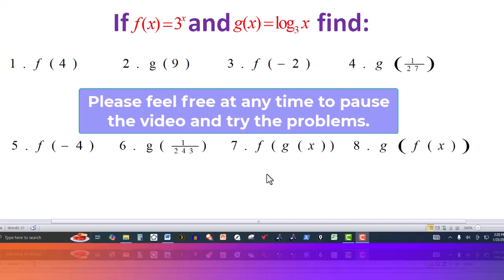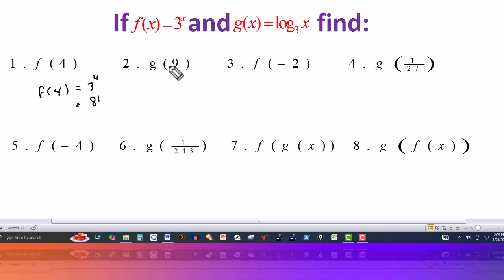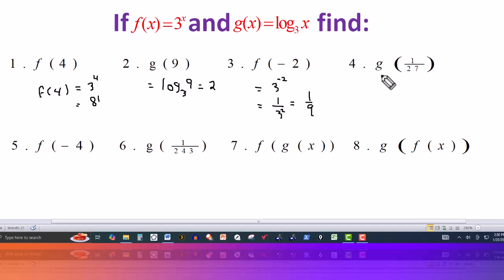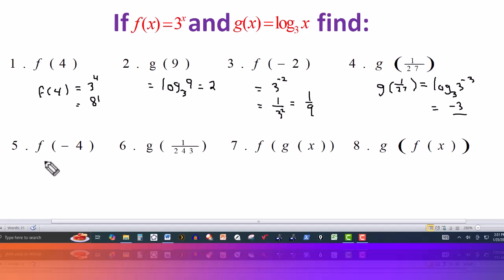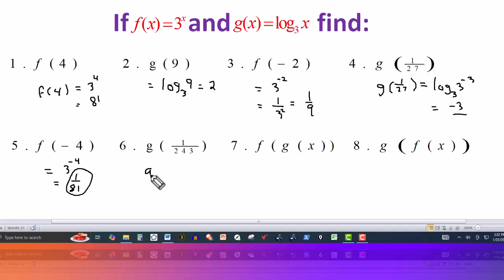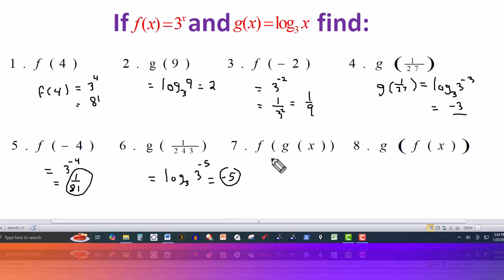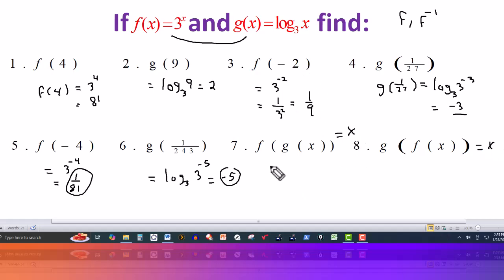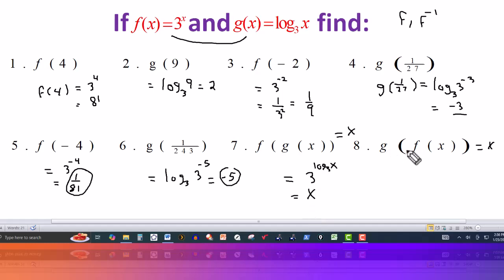Given Functions f and g, Evaluate Each Expression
In this video, we are given an exponential function, and a logarithmic function to evaluate at given values.